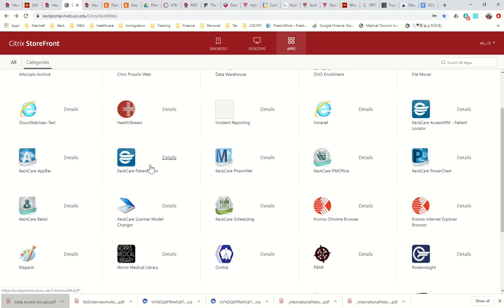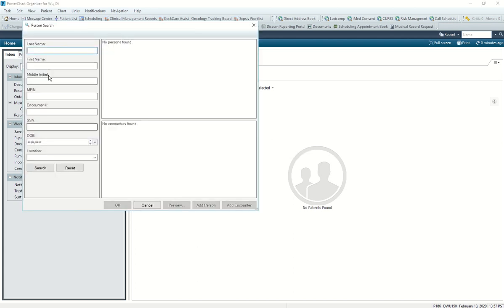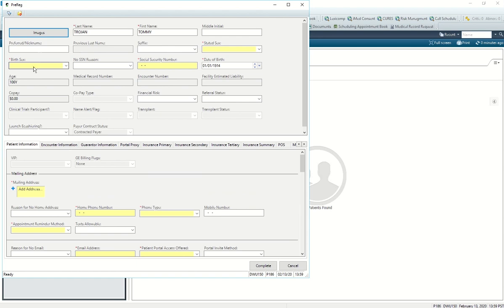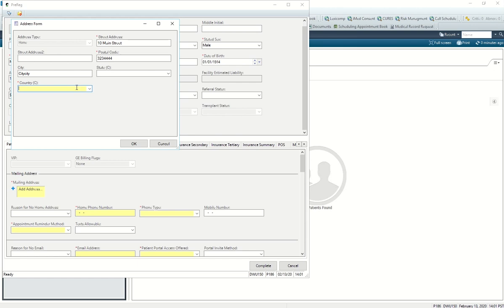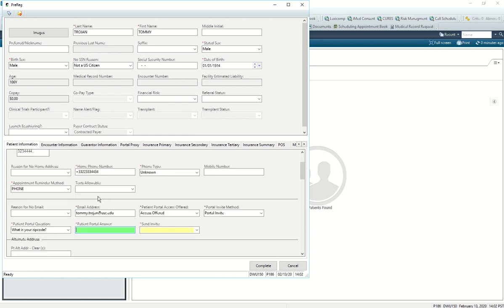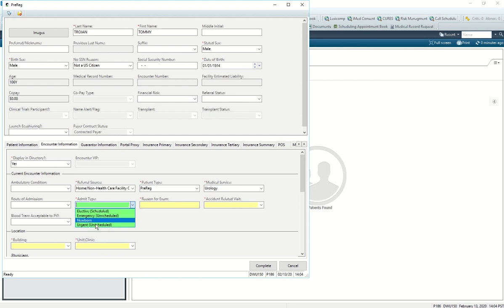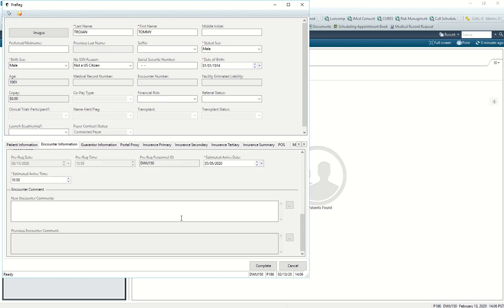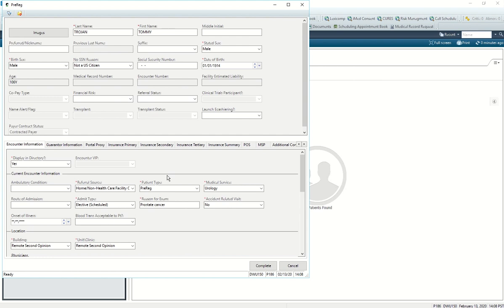Register A New International Patient